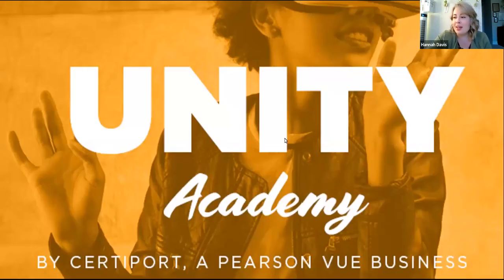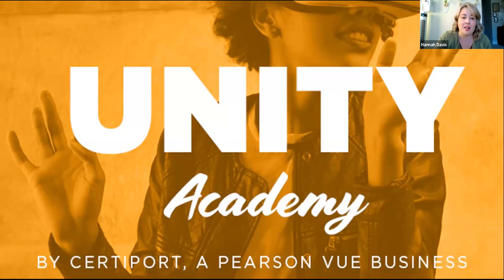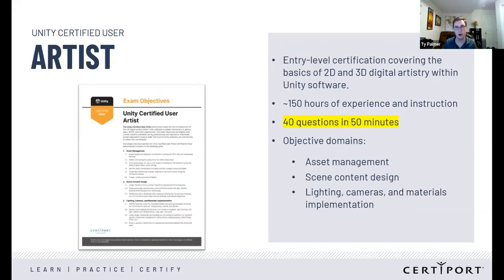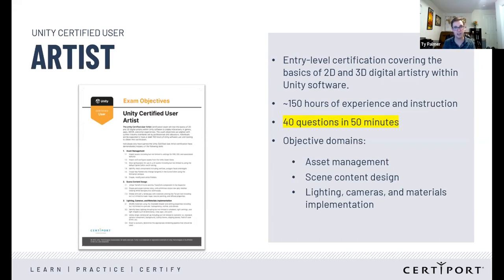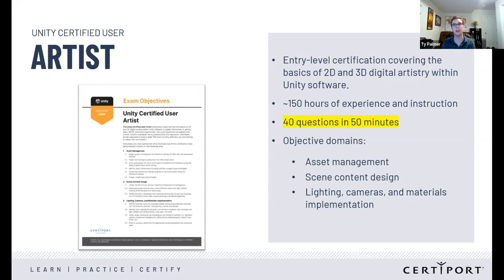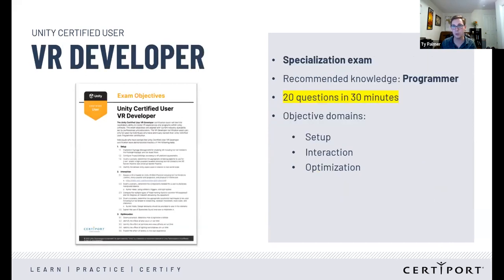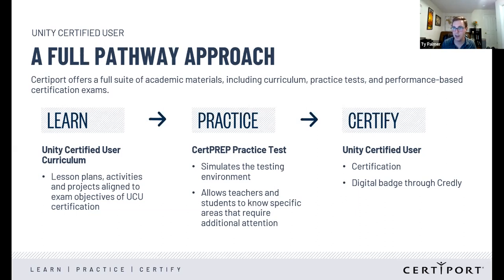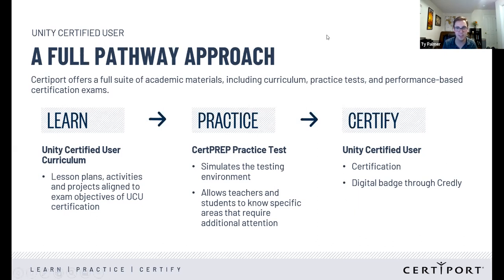Unity Academy: What is Unity?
New to Unity or looking to expand your school’s technology offerings? Join us for a deep dive into all things Unity. Learn about what Unity is, what you can create with the software, and how you can teach Unity in the classroom.

Join us for future Unity Academy sessions.